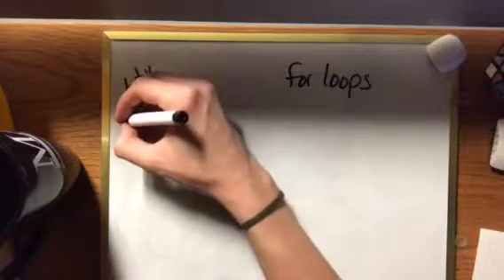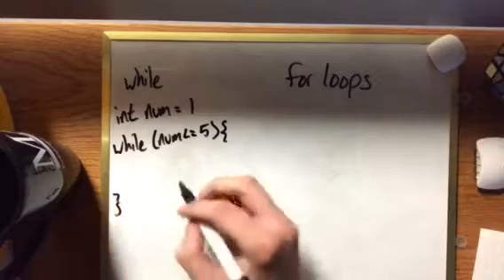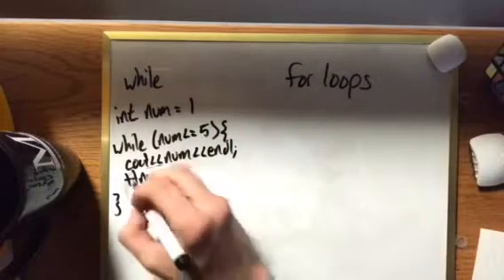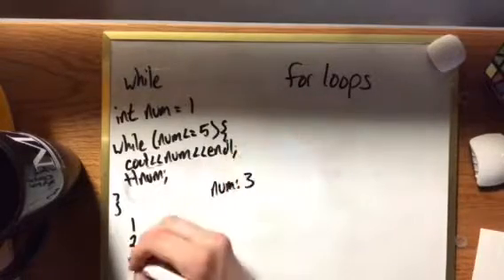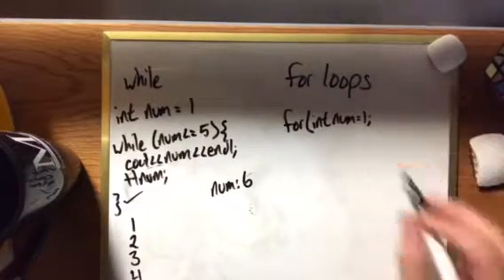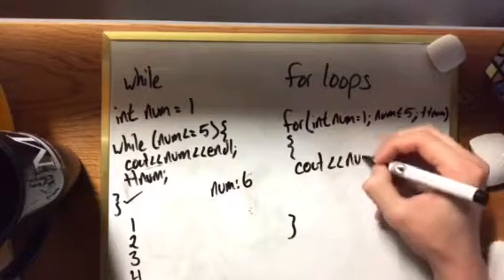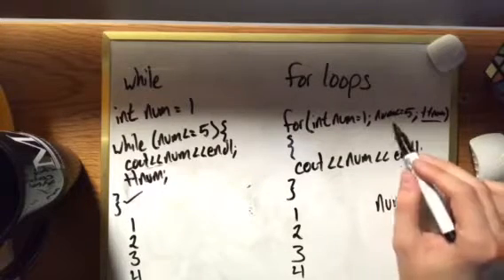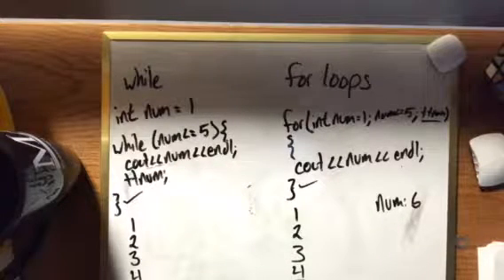EECS 183 IA video